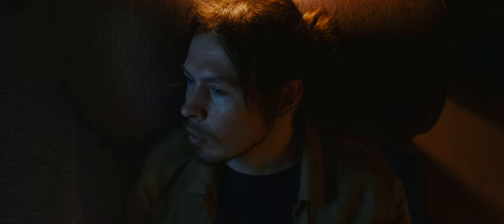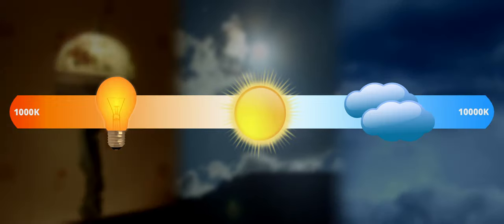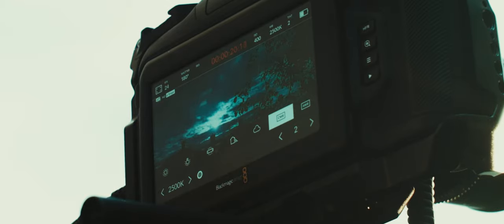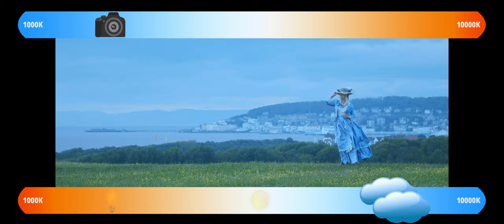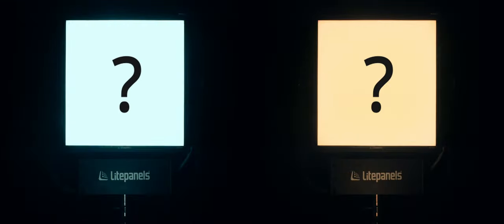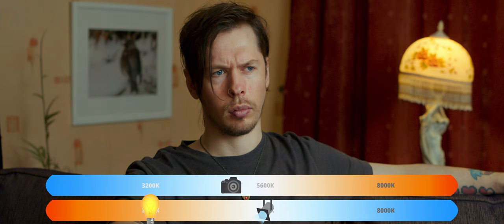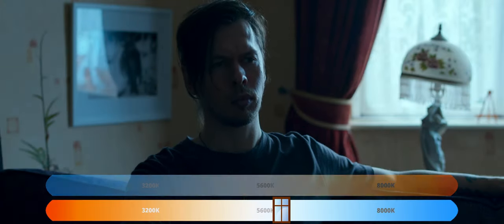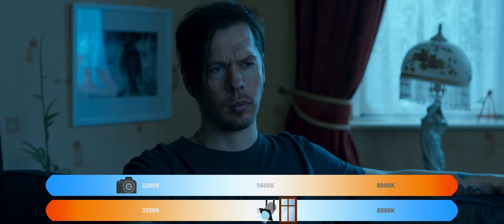Improve Your Lighting Using Colour Temperature - Lighting with Colour Part 1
- download the full 46 minute mini course + all 5 individual parts for just £15!

- sign up to Artgrid for amazing stock footage and get an extra 2 months free!

To kick off the Lighting with Colour series, we'll take a look at the basics of blending your lighting into an image with already existing light sources, using colour temperature - but also change our white balance, to creatively alter the look and feel of the shot.

Parts 1, 2, 4 and 5 will be released to Youtube over the next 5 months, progressing to some more intricate ideas on how you can look at using colour temperature and white balance in your work, with practical examples.

Lenses:
Samyang VDSLR MK2 24mm
Samyang VDSLR MK2 35mm